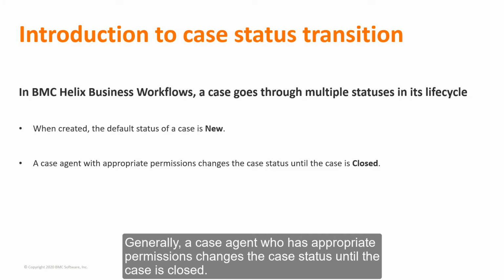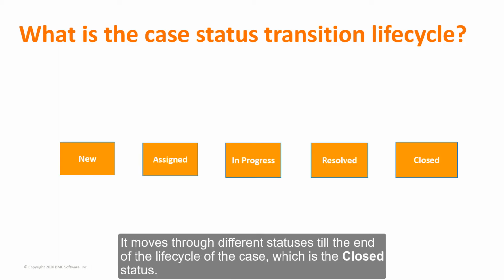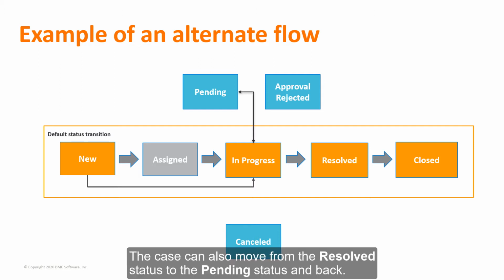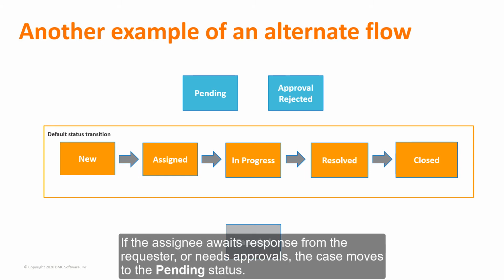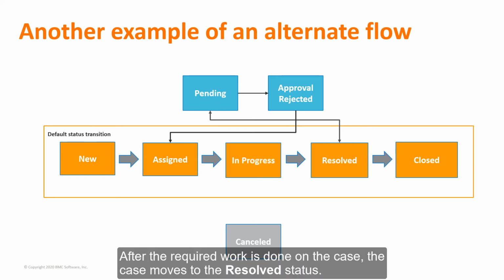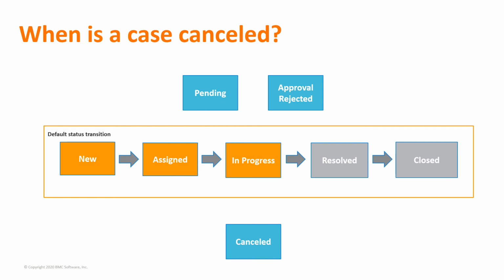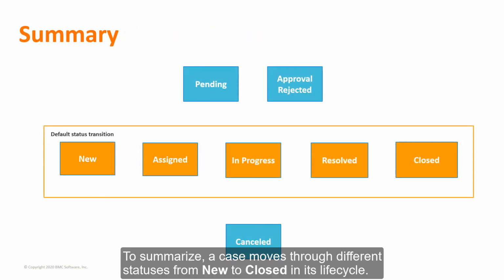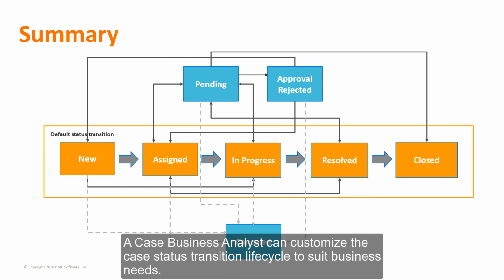Case Status Transition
When a case agent creates a case in BMC Helix Business Workflows, the case goes through different statuses through its lifecycle. Let’s see what the different statuses of a case are and how a case moves through the statuses.